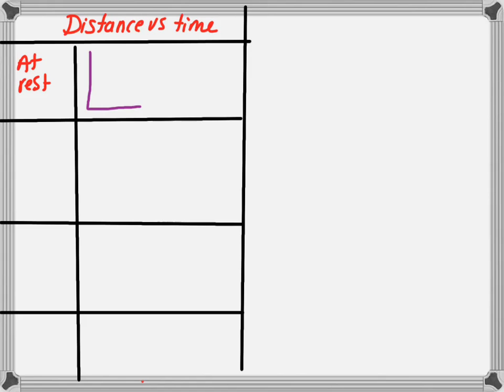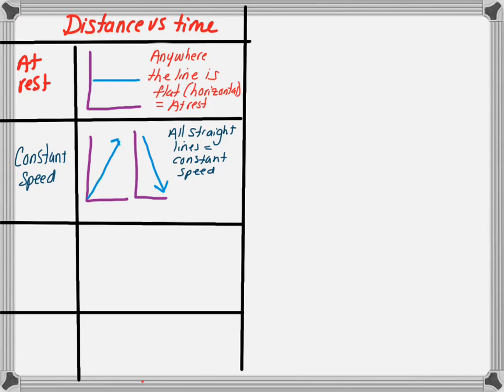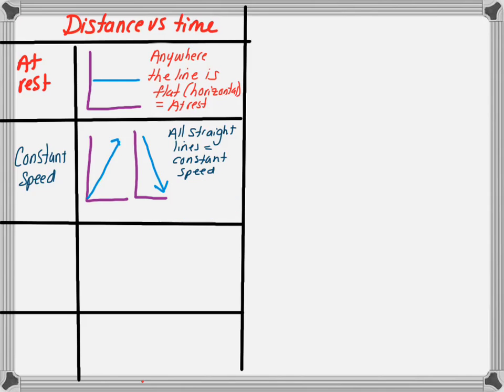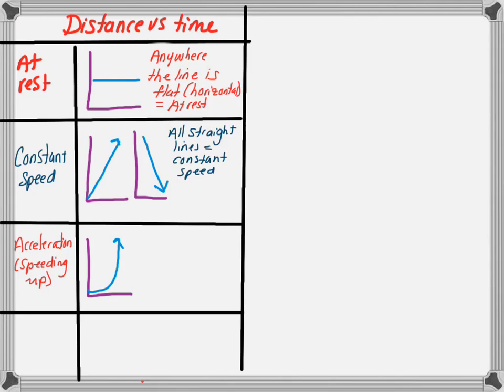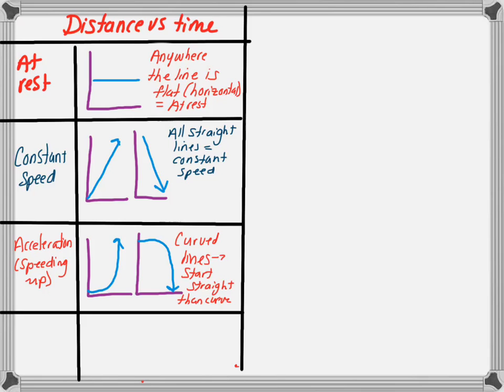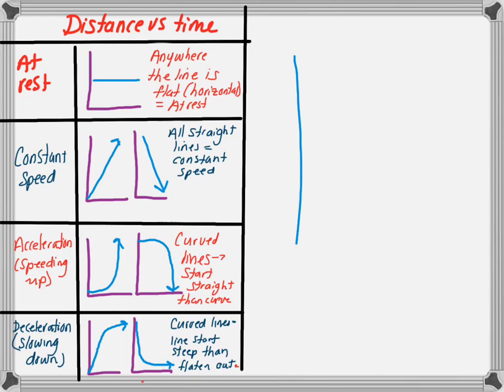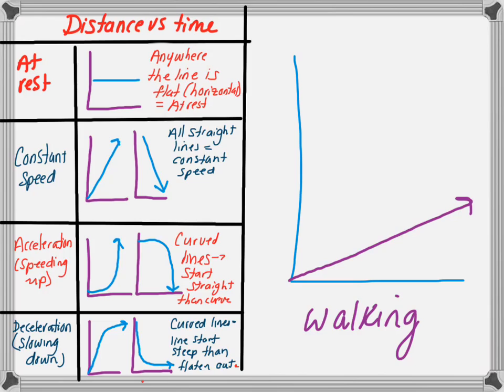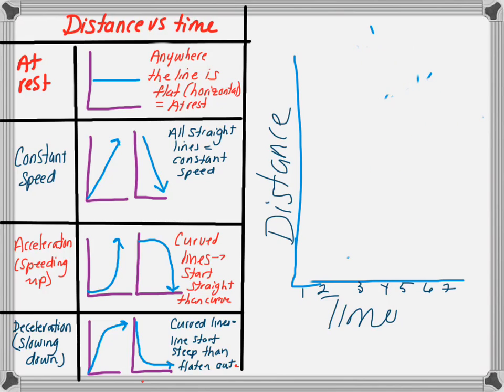3D distance Time Graphs Notes